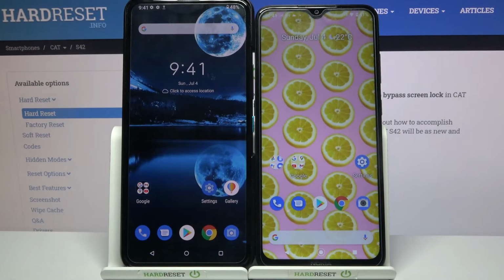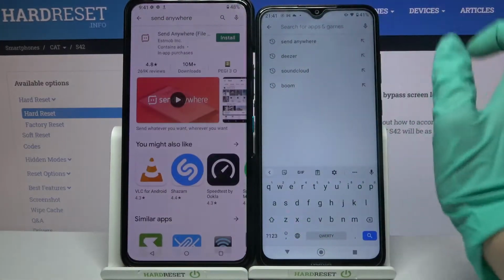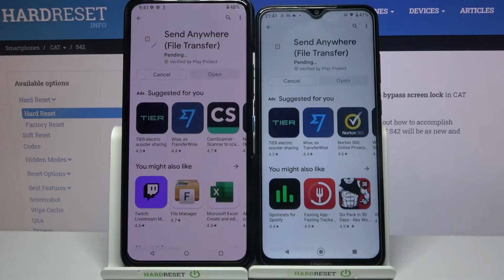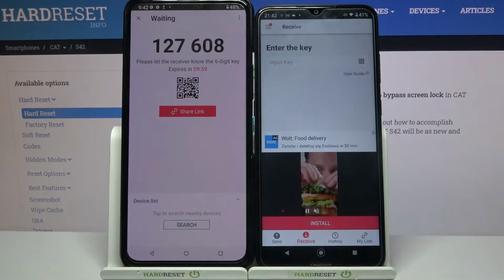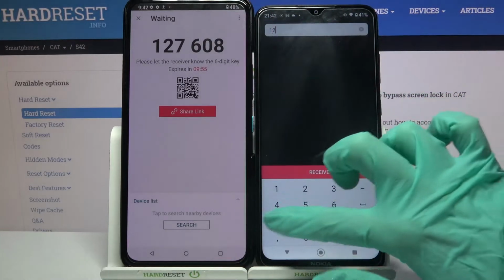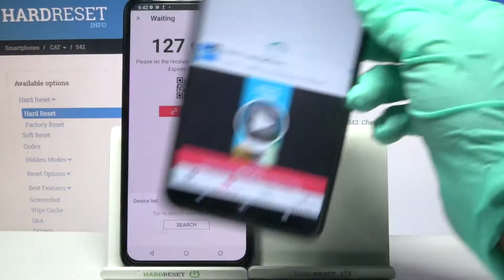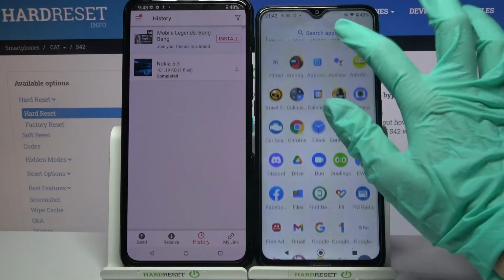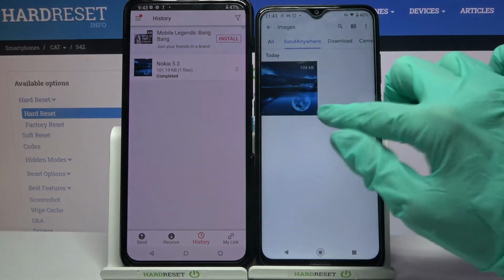How to Move All Data from ASUS Zenfone 8 Flip to New Android – Transfer Data by Send Anywhere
More tutorials about ASUS Zenfone 8 Flip:
The following tutorial will show you how to transfer all data from the ASUS Zenfone 8 Flip to the new phone. To do this, we used an application called Send Anywhere. Here are our instructions for transferring photos, music, videos, contacts, call logs, apps, and other data between devices. In just a few seconds, we will transfer your data from ASUS Zenfone 8 Flip to a new Android device. The process is simple and safe.

How do I migrate data from ASUS Zenfone 8 Flip to Android phone? How do I transfer everything from my old ASUS Zenfone 8 Flip to my new Android? How to move data from ASUS Zenfone 8 Flip? How do I transfer stuff from my old ASUS Zenfone 8 Flip to my new Android?